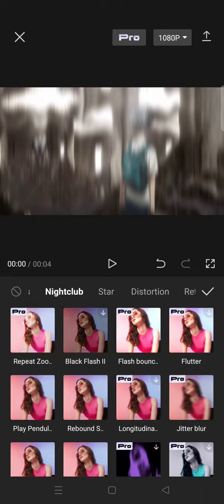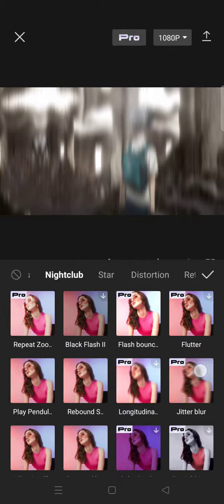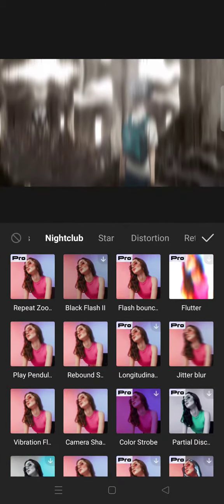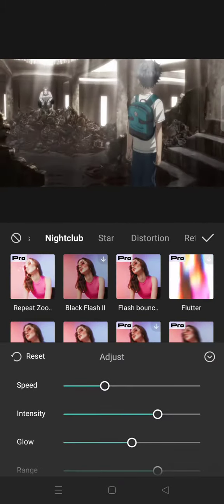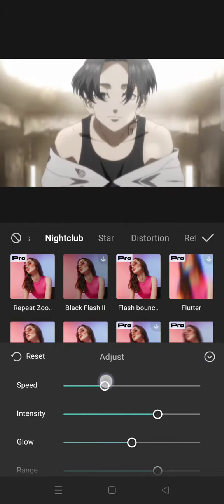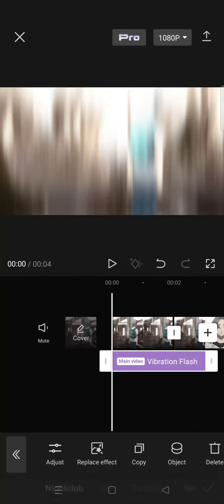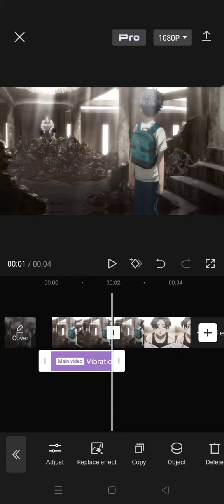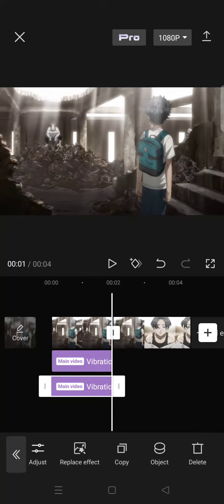~ Can't Figure Out How to Make Your Videos Shake CapCut? Discover the Vibrating Flash Effect Trick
This is how to create a shake with a flash effect on CapCut!